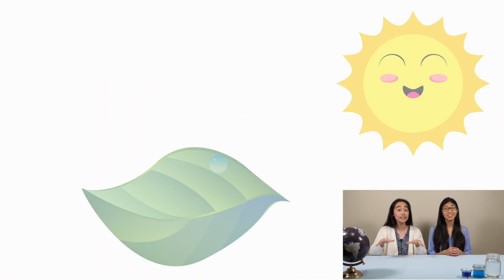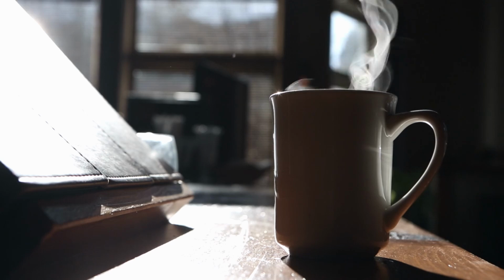The Amazing Journey of Water!! | Hydrology | Creation is Cool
Water sustains all life, but where does it come from? With all the life in the entire world, where is water stored? From plants and animals, to geology and life, the nature around us points to the intelligent design of our magnificent Creator! For today’s episode of Creation is Cool, we will be learning about the journey of water!

Want to learn more about the truth of creation and our Creator, God?

Redeemer’s Grace Church (RGC) is a church in San Diego that strives to live out and preach God’s Word faithfully as fellow followers of Christ.

Thank you to our Creation is Cool Team!: Alyssa, Kayleen, Joshua, Michelle, Renny, Stephanie, Christine, Sergio, and Daniel.